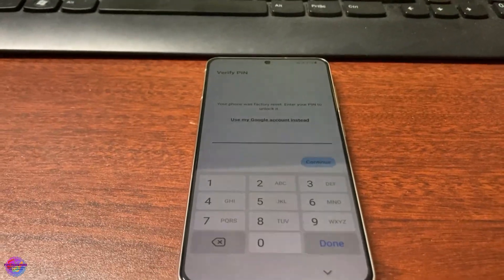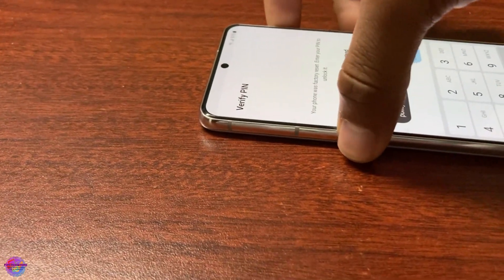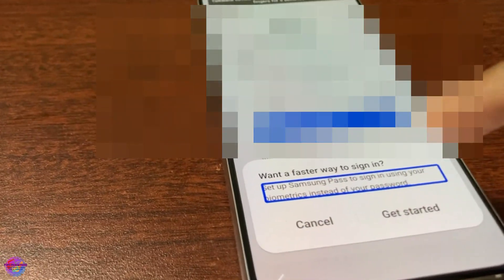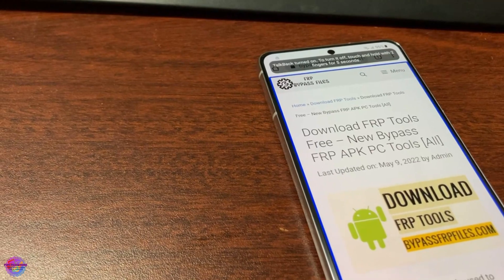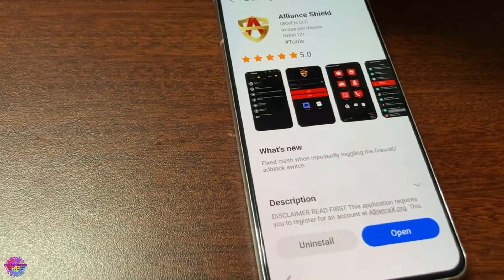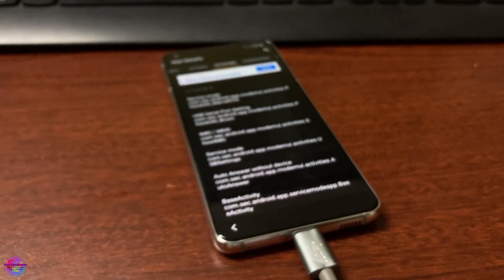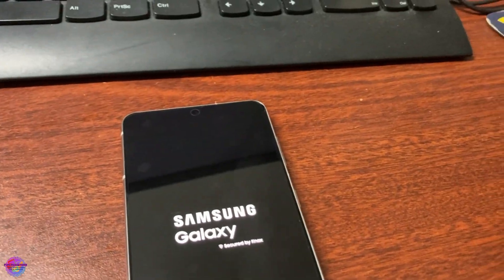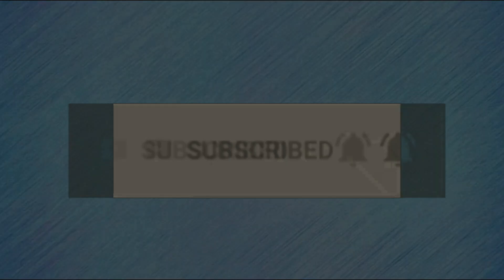Bypass FRP/ Google Lock on Galaxy S21 5G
In today's video we will be bypassing FRP/ Google Lock on the GalaxyS21 5G.

This device is currently running Android 12 on the April 2022 security patch.

ALSO NOTE:

THIS METHOD WORKS WITH ANY SAMSUNG DEVICE RUNNING ANDROID 11-12
LET ME KNOW IF IT WORKED FOR YOU ON ANY OTHER VERSION LET ME KNOW DOWN IN THE COMMENTS

OR GOOGLE SEARCH "ANDROID ALLIANCE GALAXY STORE"